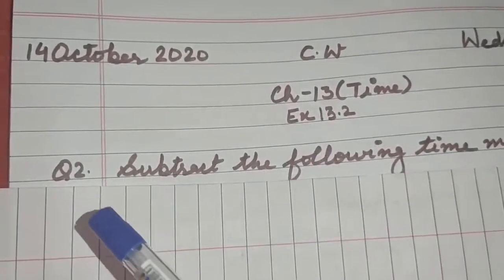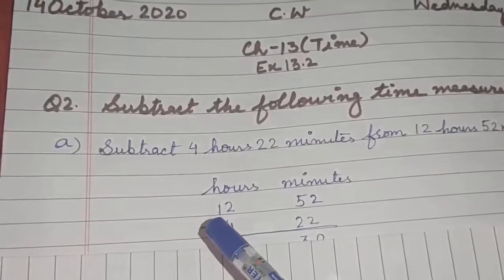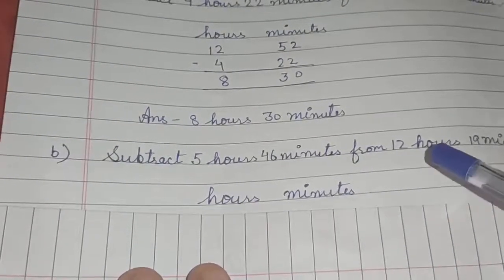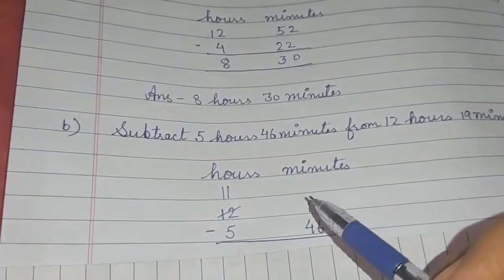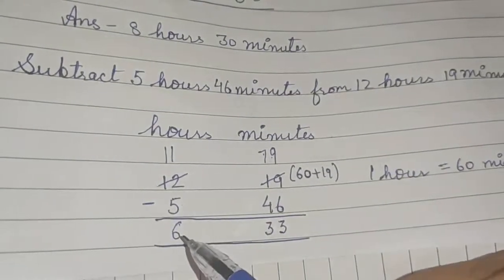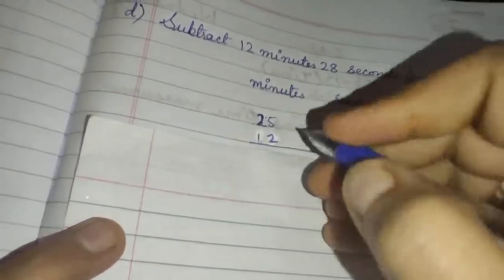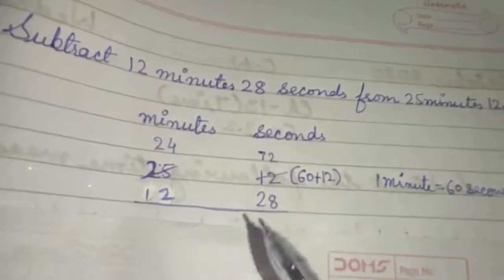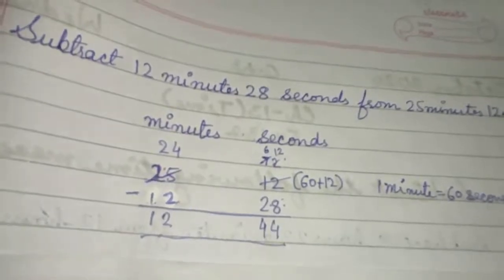chapter 13( Time) l Ex-13.2(Q2)